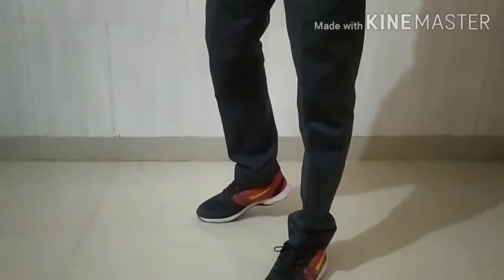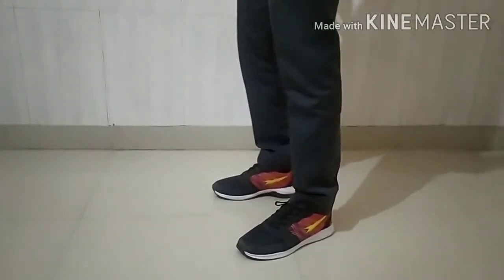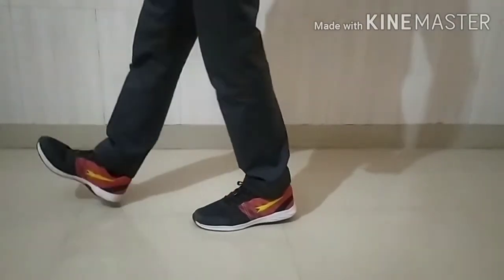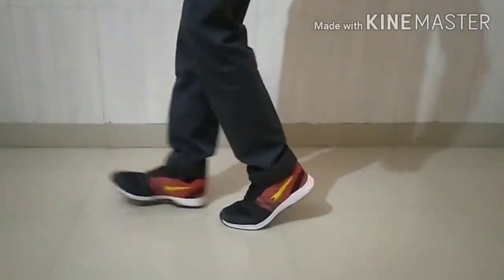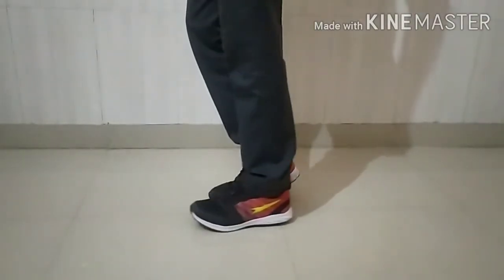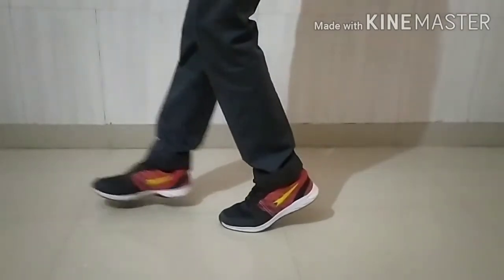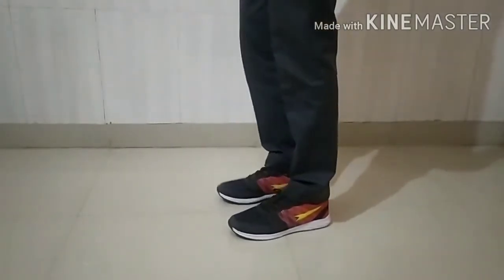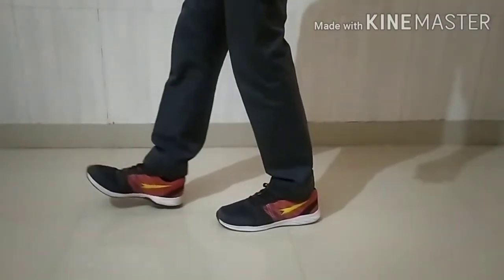Air walk Tutorial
Step by Step Air Walk